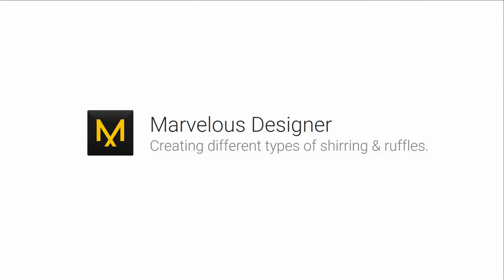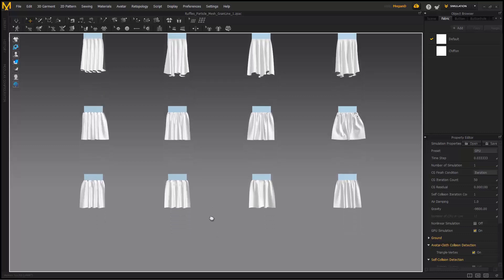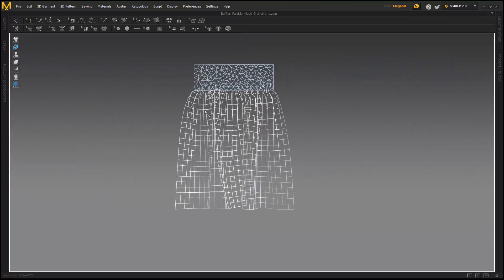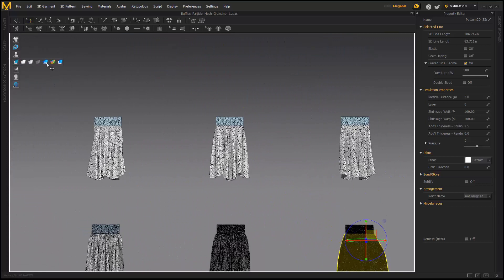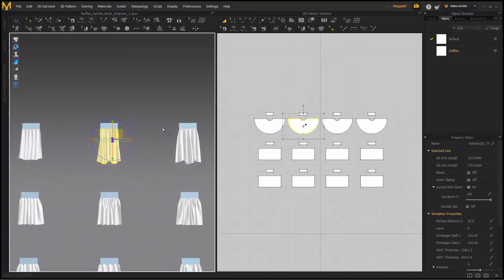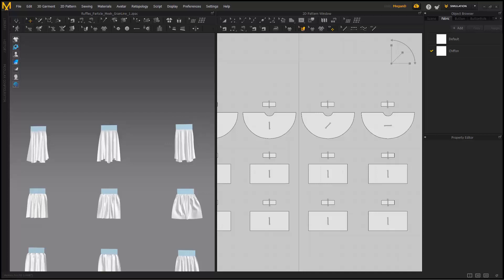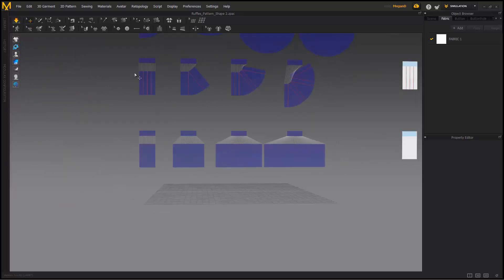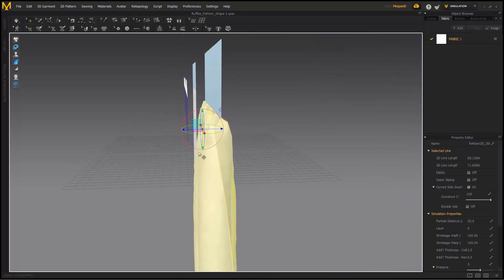Marvelous Designer 9: Creating different types of shirring & ruffles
Draping for wrinkles in marvelous designer.